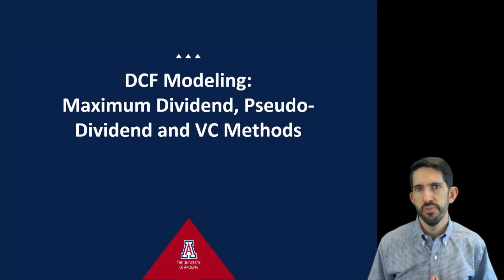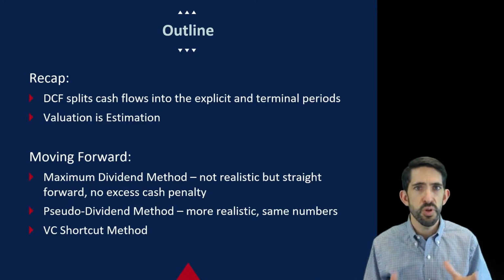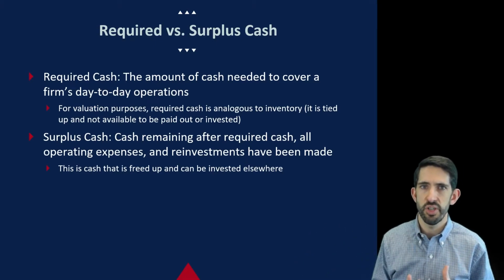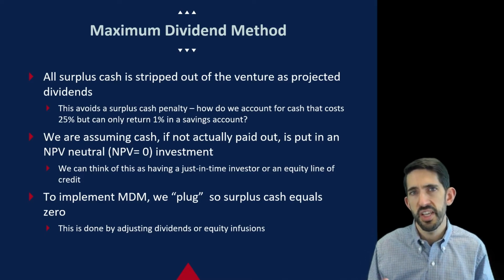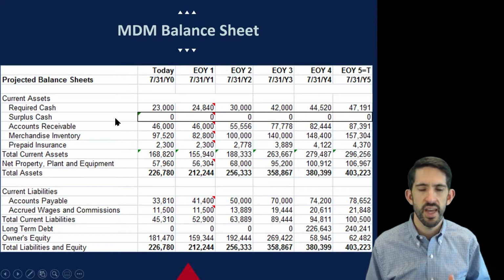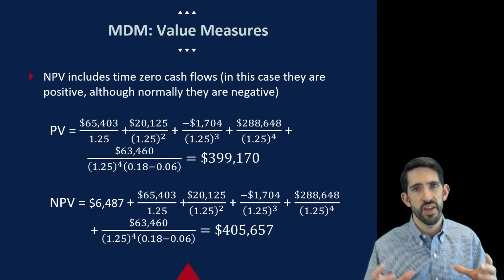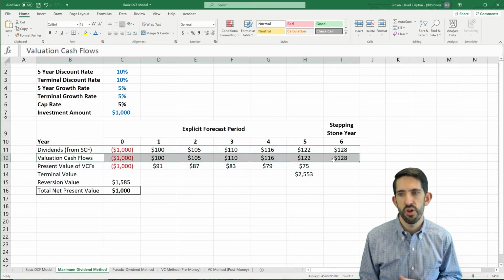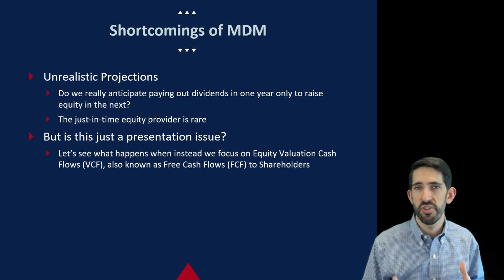Maximum Dividend Method